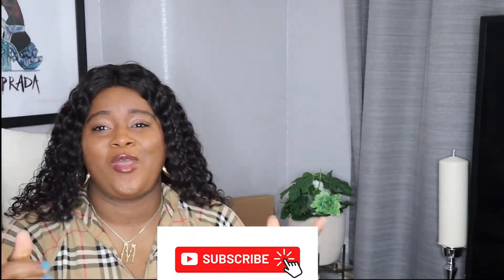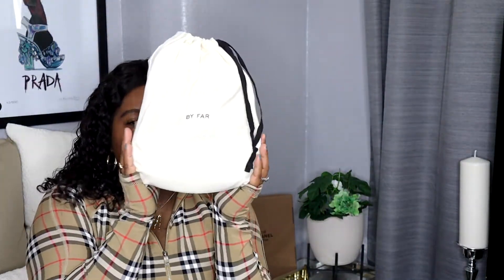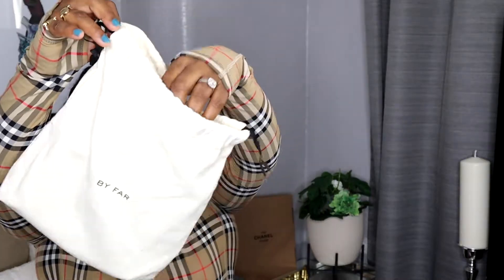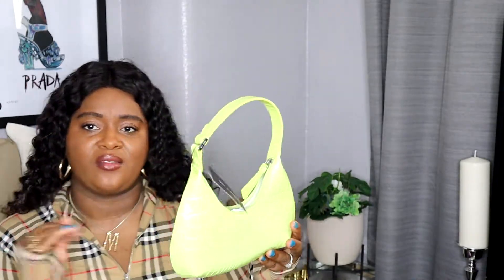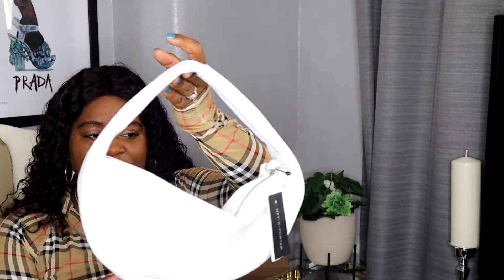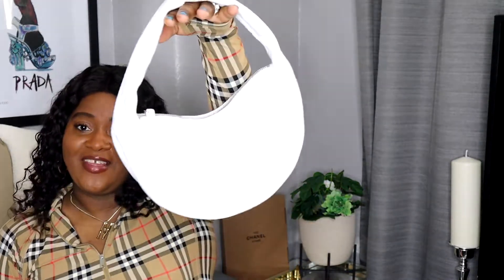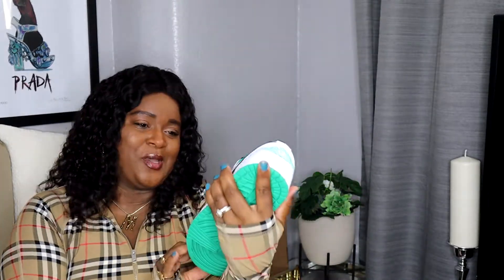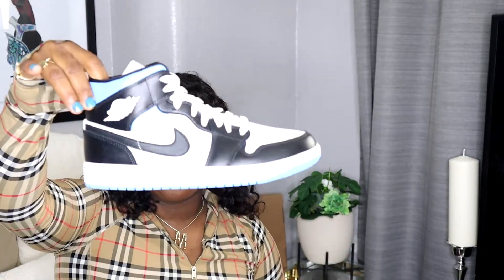HOLIDAY LUXURY HAUL | BY FAR, GUCCI & LOUIS VUITTON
WELCOME TO ANOTHER AMAZING VIDEO GUYS. I HOPE YOU ENJOY WATCHING THIS VIDEO OF ME UNBOXING ITEMS FROM SOME OF MY FAVOURITE LUXURY BRANDS BRANDS. BY FAR BABY AMBER BAG, BY FAR CASH WHITE BAG, GUCCI NAIL POLISH,  LOUIS VUITTON NOTE BOOK, LOUIS VUITTON REVERSE MONOGRAM CARD HOLDER, NIKE AIR JORDANS